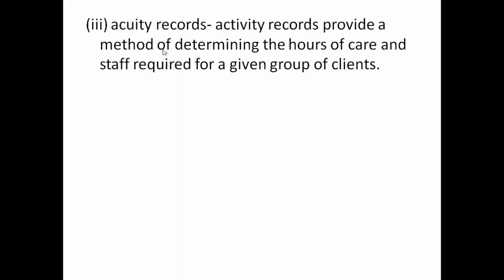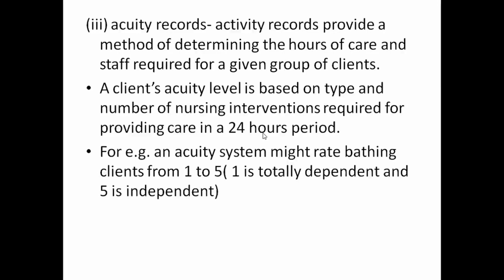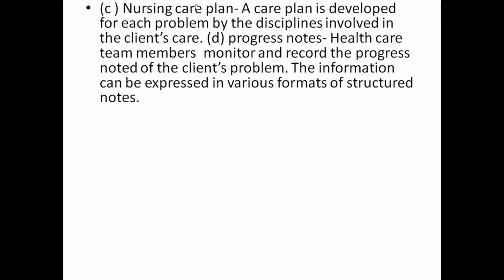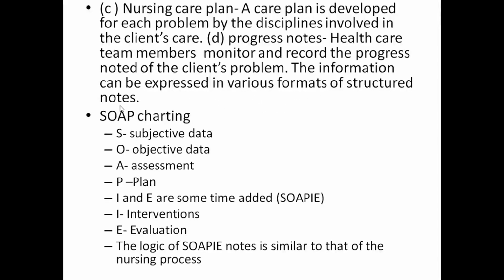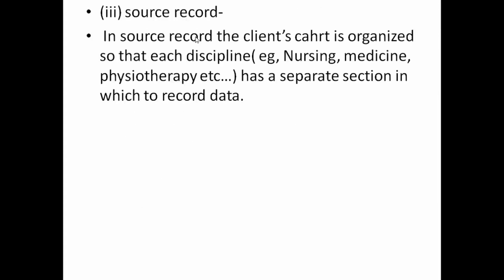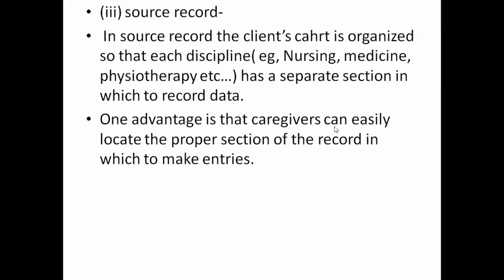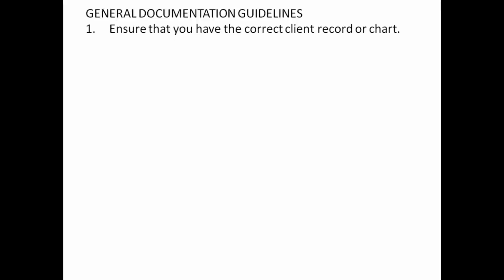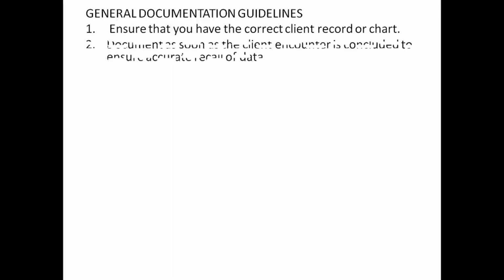Types of records and Method of record keeping- Nursing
Foundations of Nursing